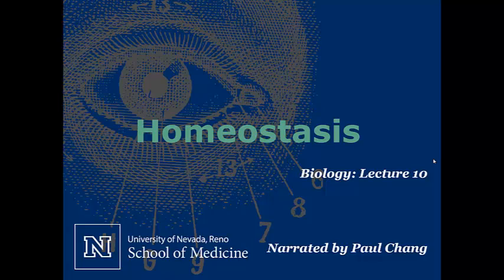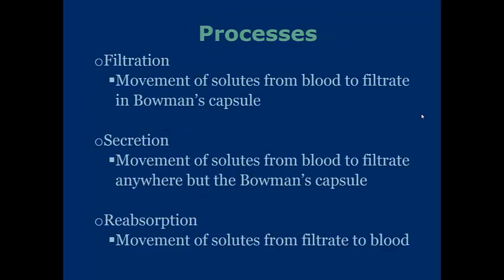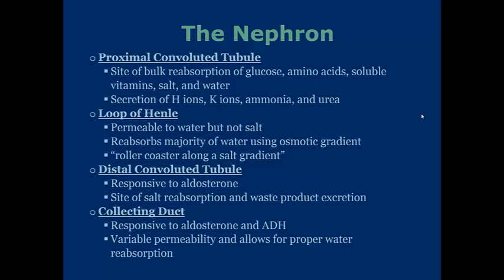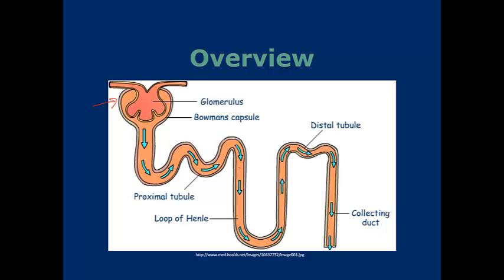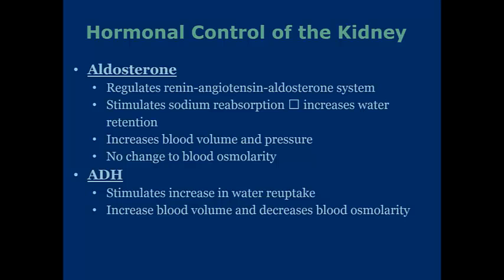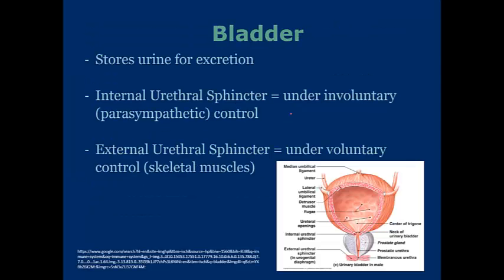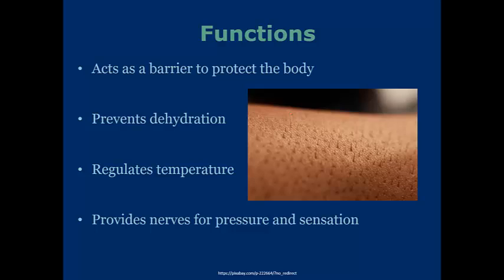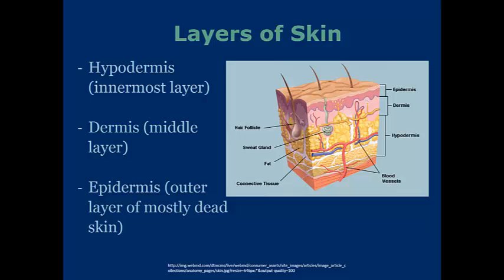Biology Lecture 10